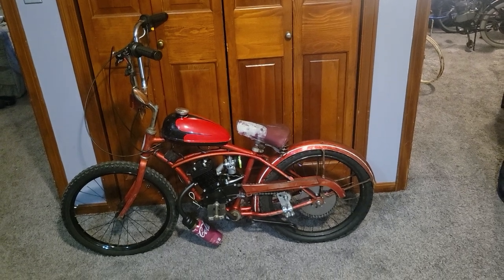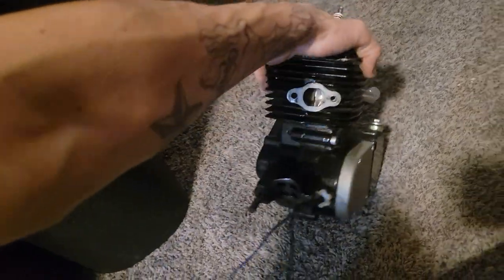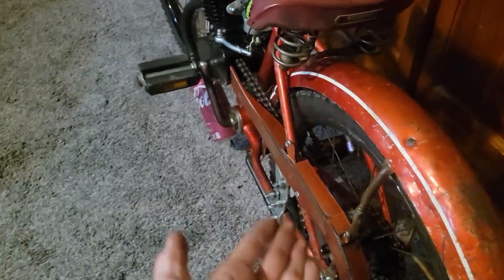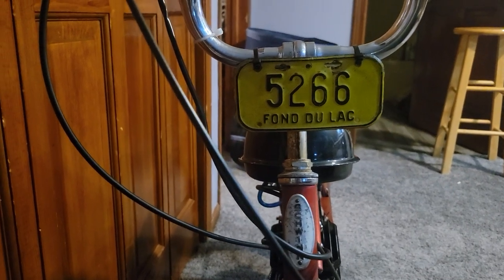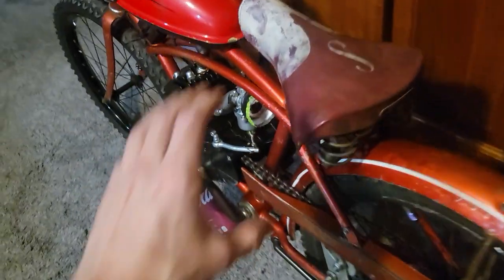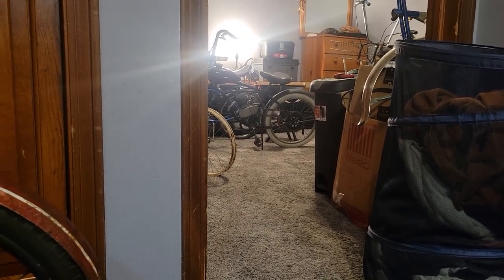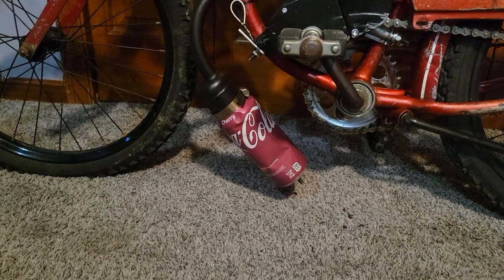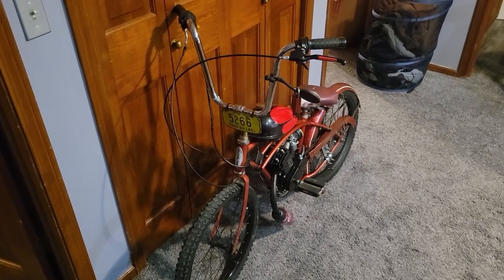2nd schwinn stingray custom motorized bicycle I built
2nd ever bike I bought built and ride. I hope it's worth a watch:)